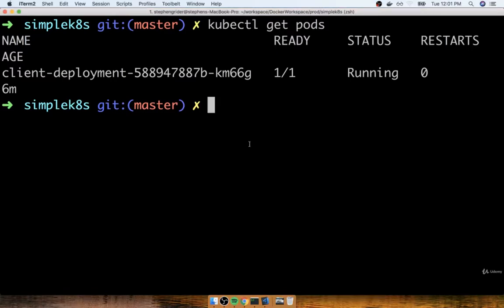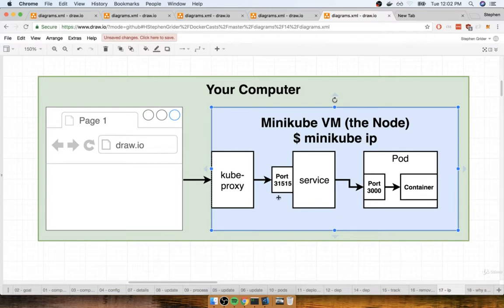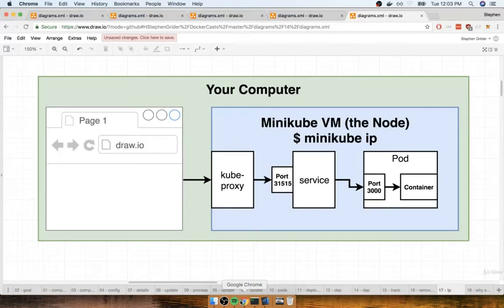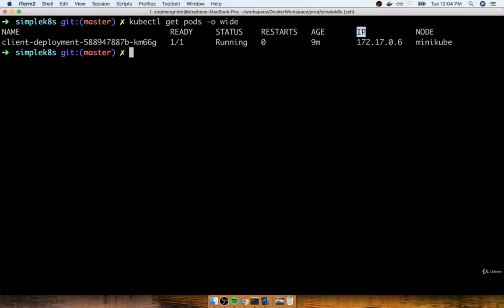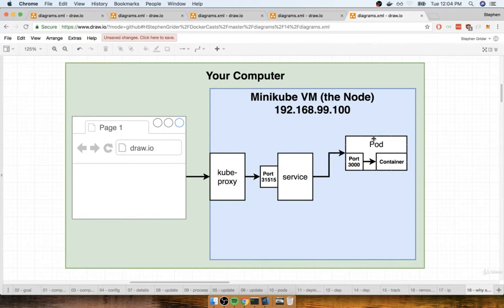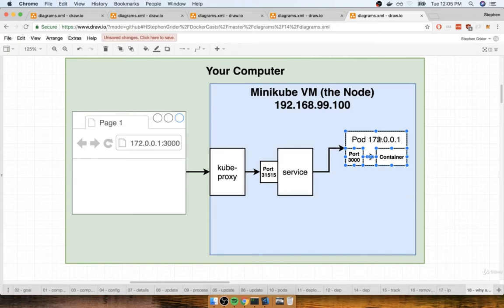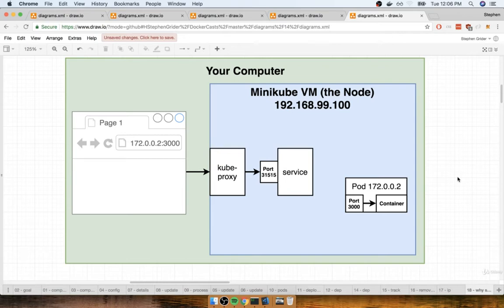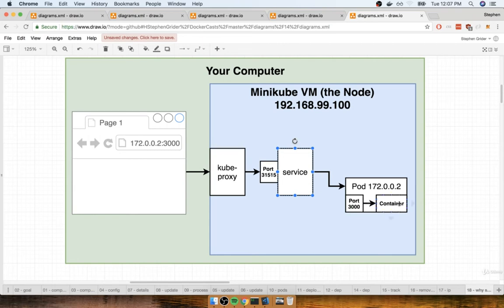171 Why Use Services